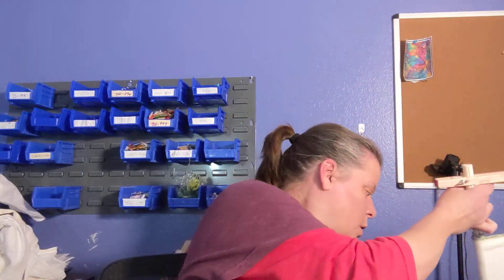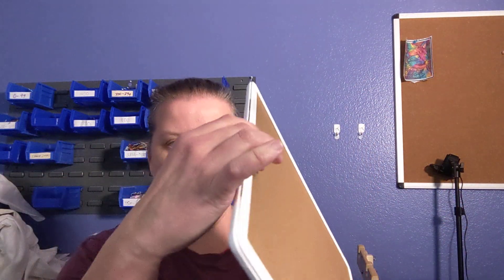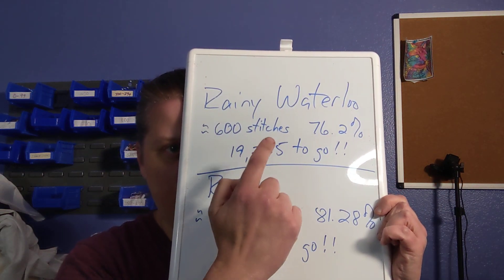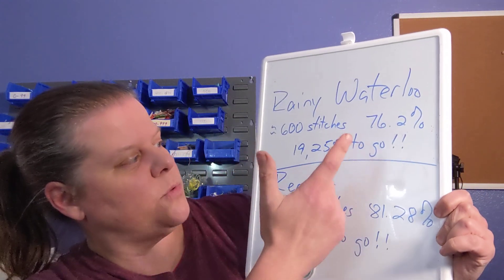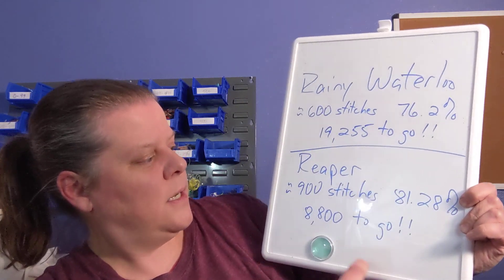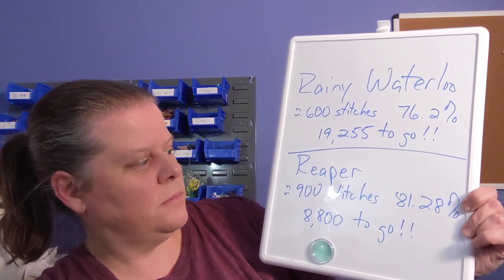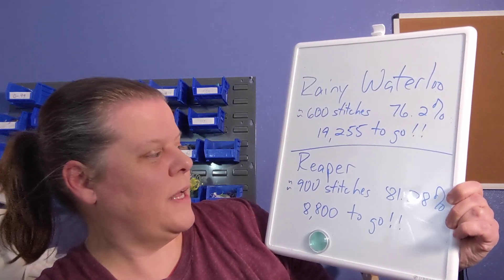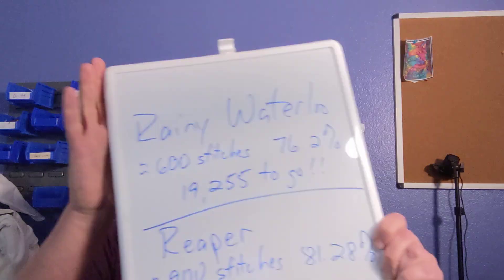FlossTube #208: Cross Stitching Two Main Projects | Zuzu Update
* My Etsy Store

* Grid Marking Pen